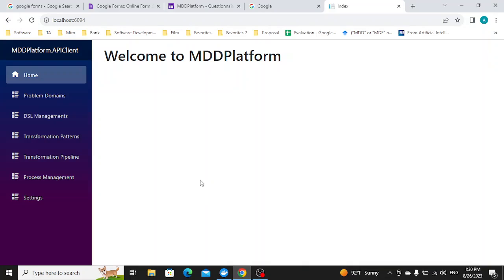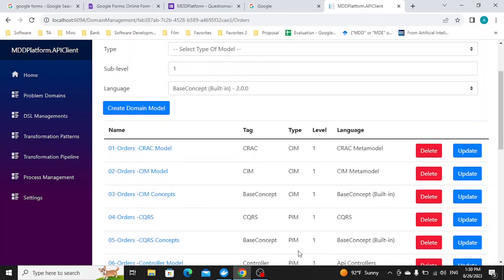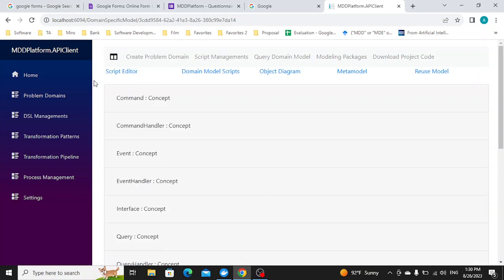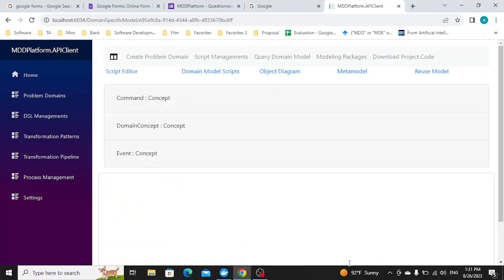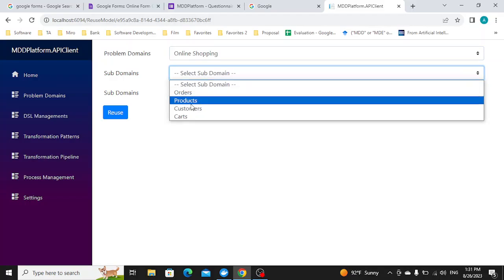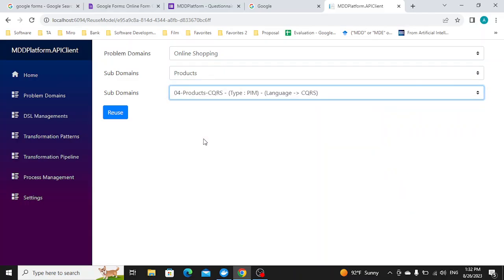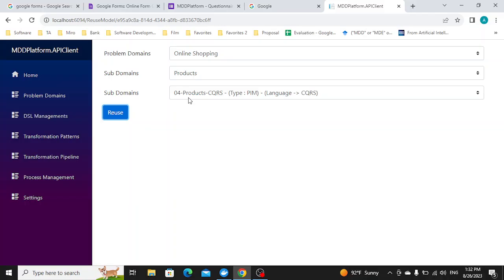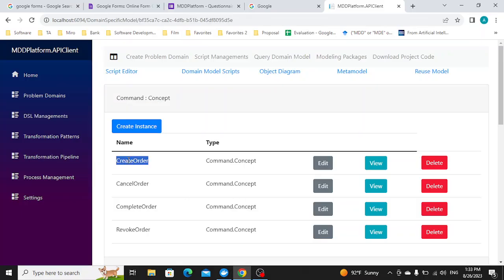21 Merge Models